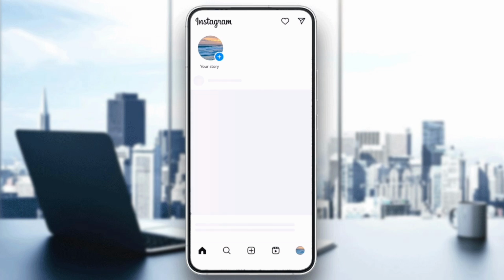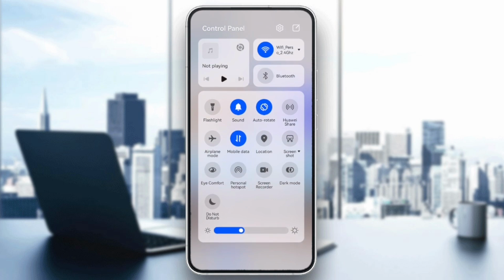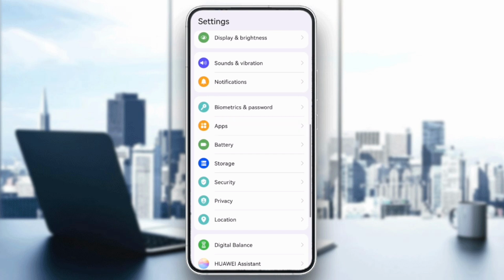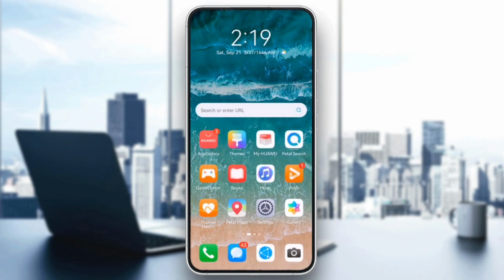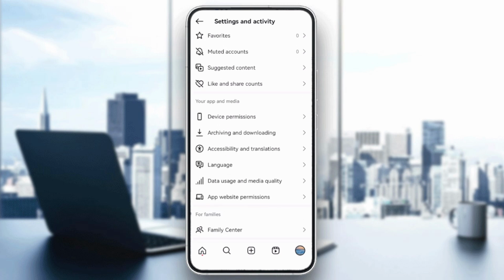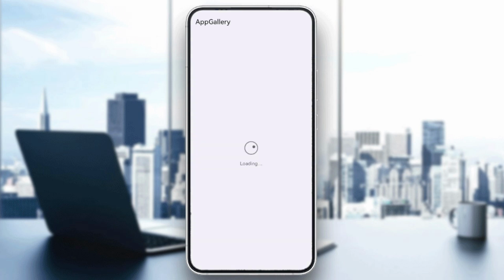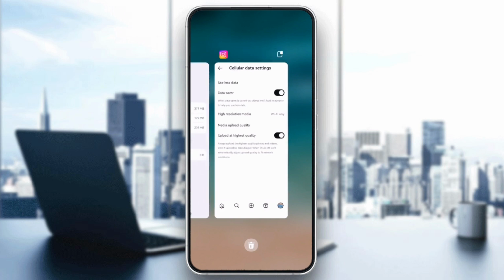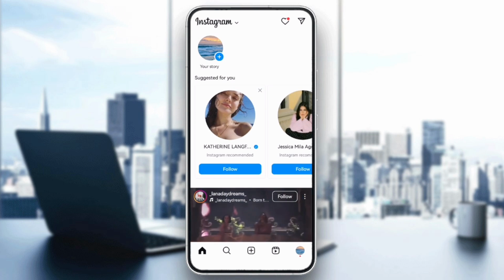How To Fix Instagram Video Lag Tutorial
Today we talk about fix instagram video lag,how to fix instagram reels lag problem,instagram reels lag problem,instagram reels camra lag problem,instagram